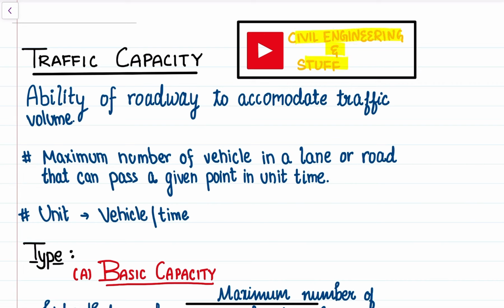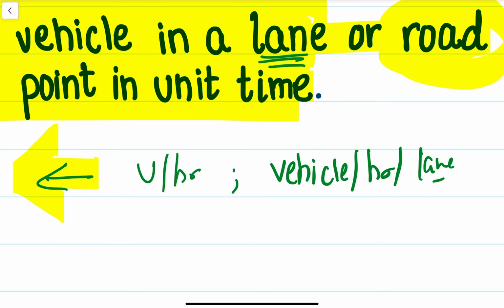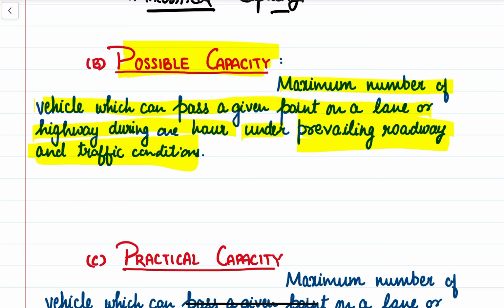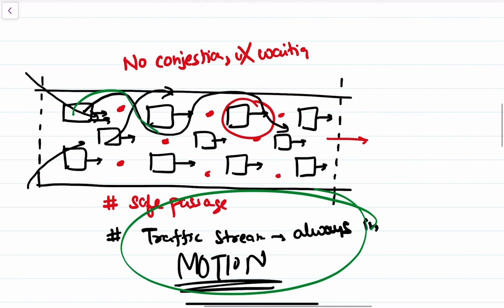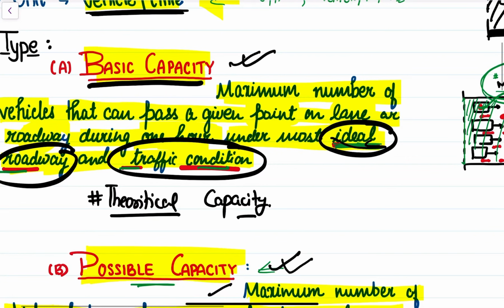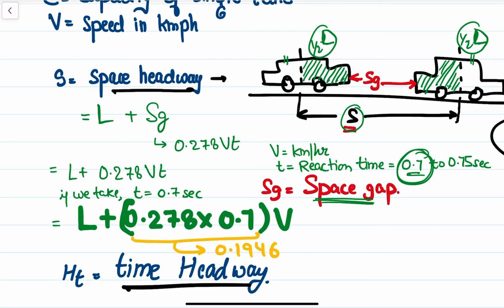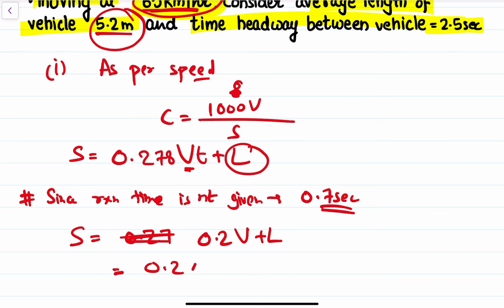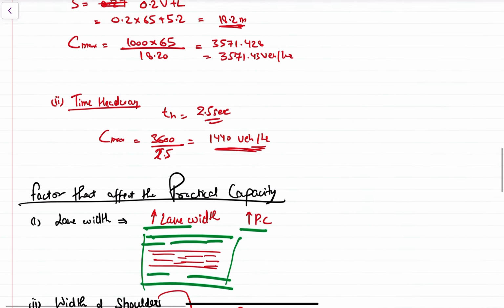Traffic Capacity | Numerical Example | Type and factors affecting Practical Capacity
In this video lecture we discuss about the basics of traffic capacity, its type, numericals on traffic capacity and factors affecting traffic capacity.
I hope the video lecture was useful to you. If so like the video post your views and doubts and suggestions in the comment section. Share among your group.